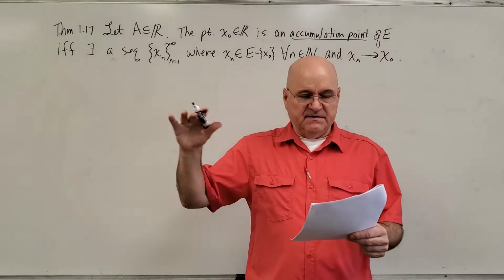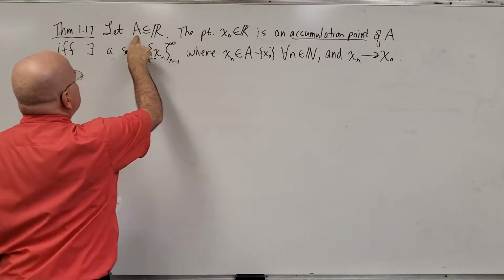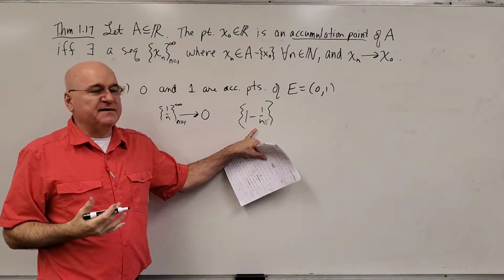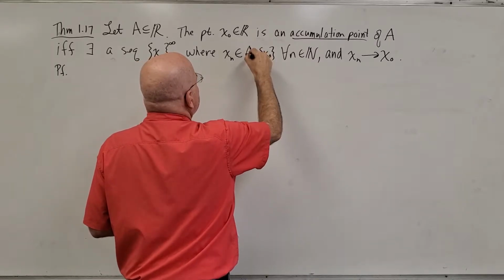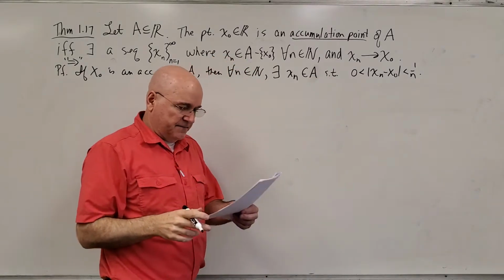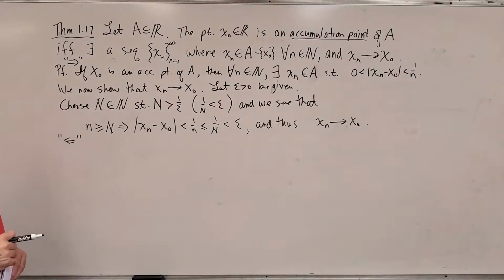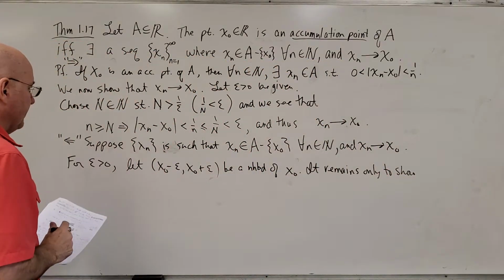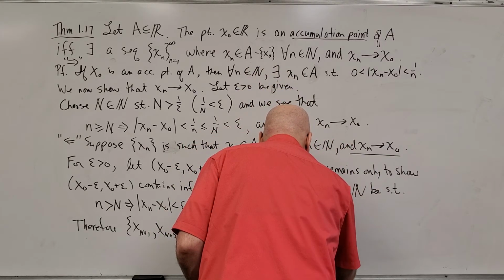Real Analysis I (lec. 1.4.F) Subsequences & Monotone Sequences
We discuss subsequences and monotone sequences.